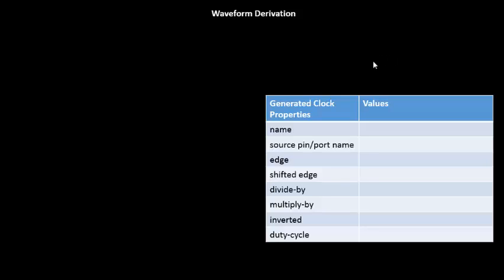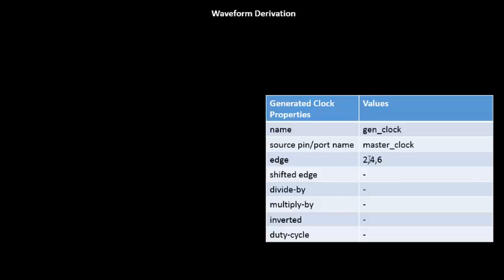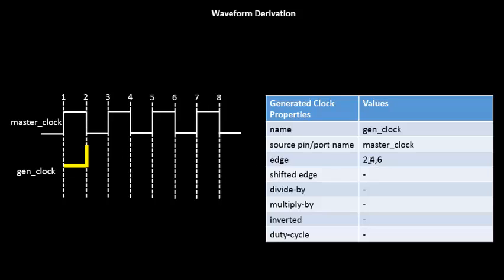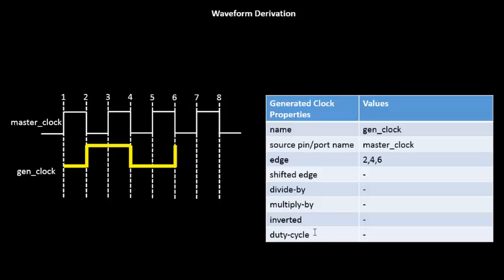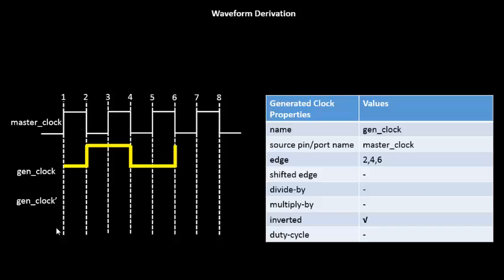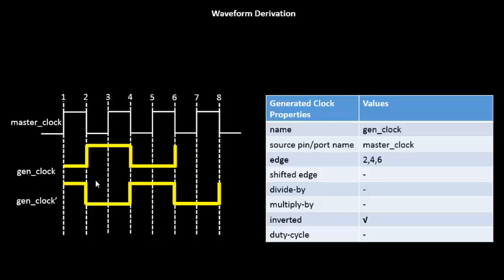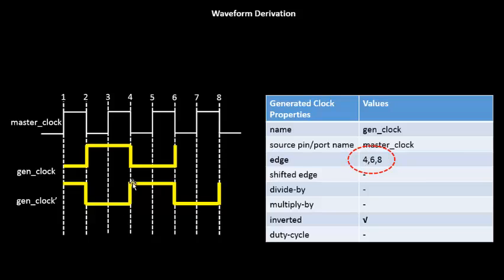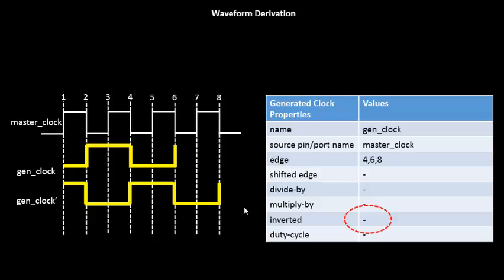What is Generated Clock Waveform Derivation?? Learn @ Udemy- VLSI Academy